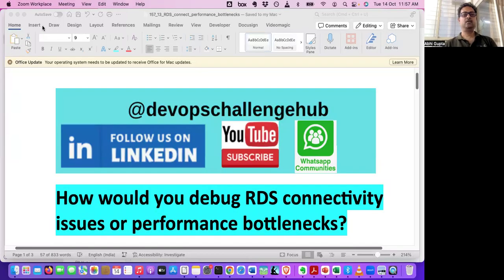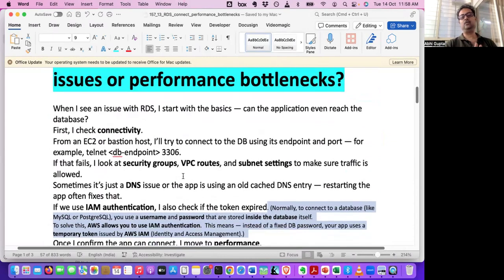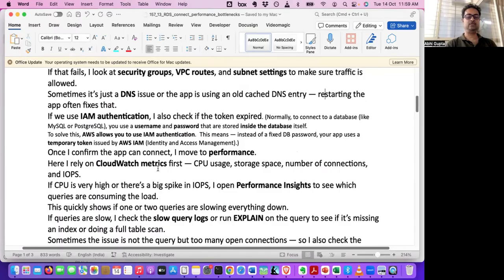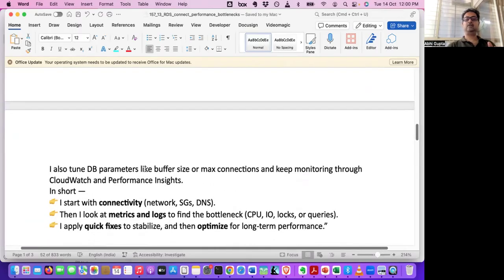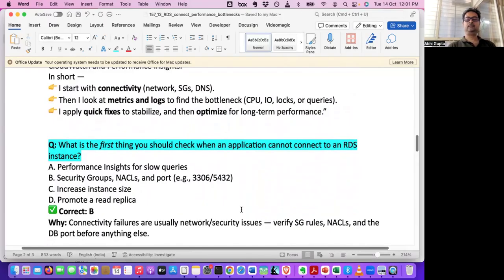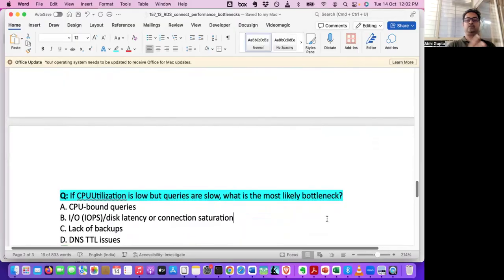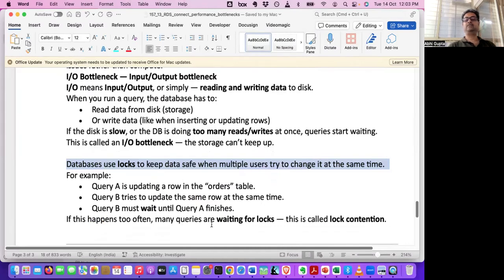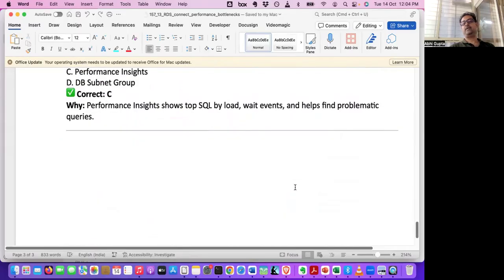AWSDevops Interview:1Q57 How would you debug RDS connectivity issues or performance bottlenecks?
AWSDevops Interview:1Q57 How would you debug RDS connectivity issues or performance bottlenecks?aws